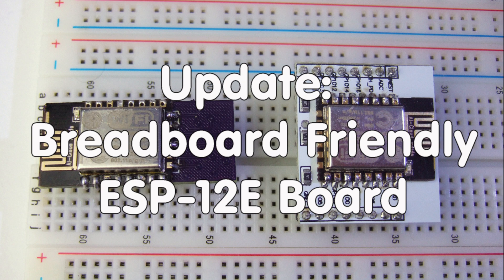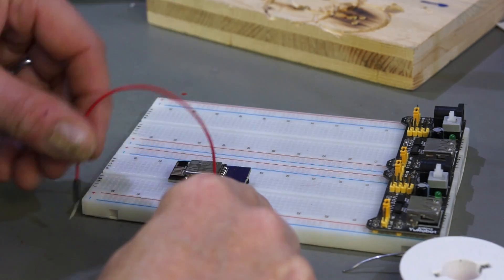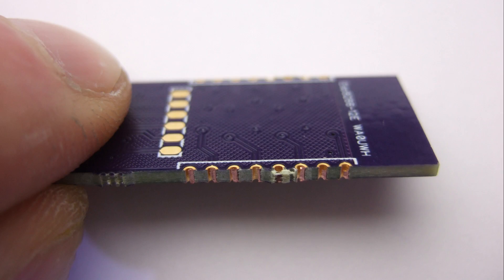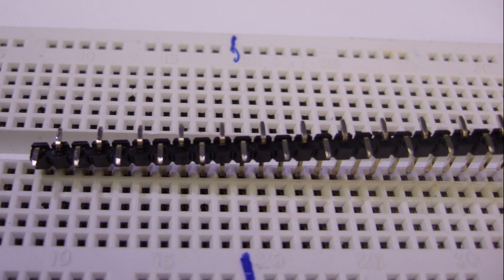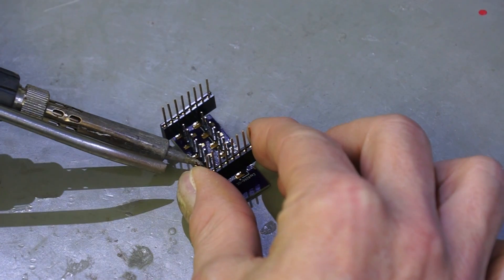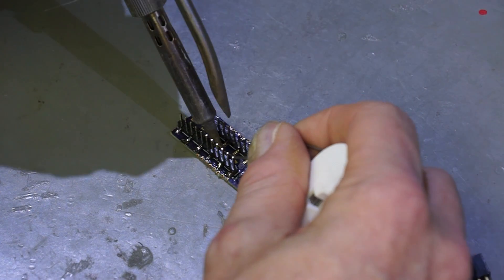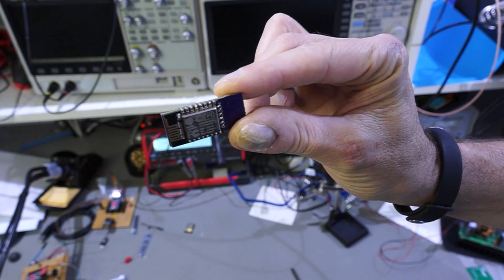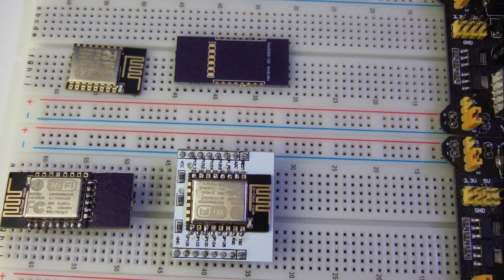#45 Update: Breakboard Friendly ESP-12E Breakout Board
This is an update to my video about different ESP8266 boards.

I show you an innovative board bought from Osh Park.